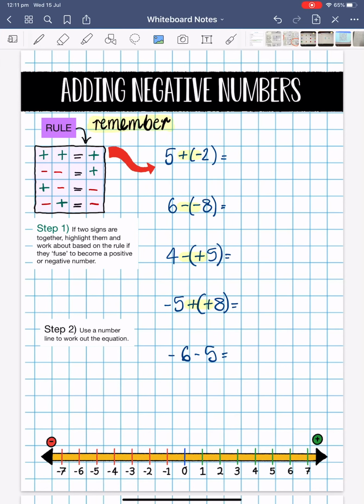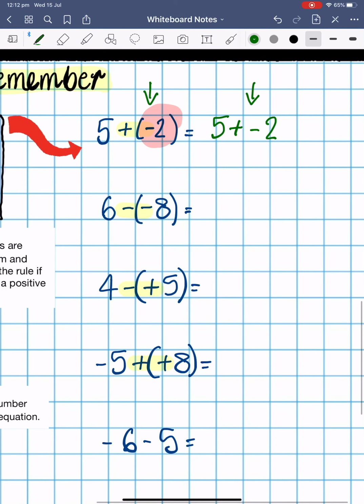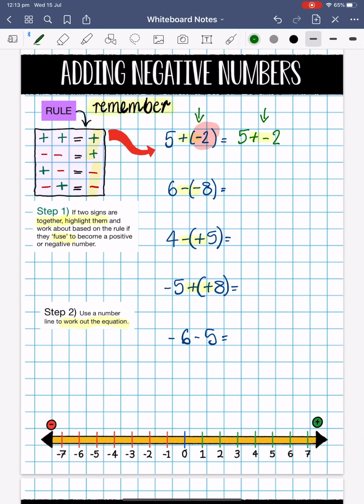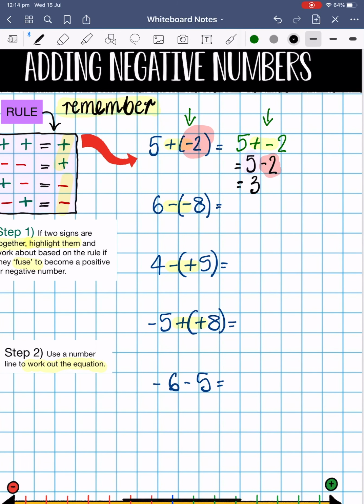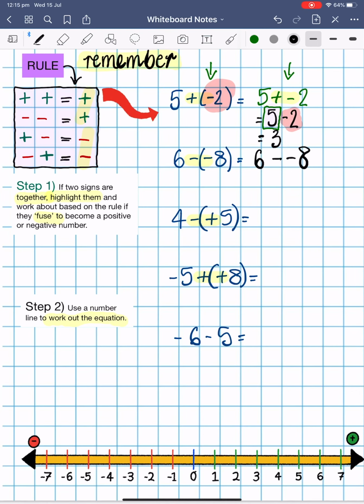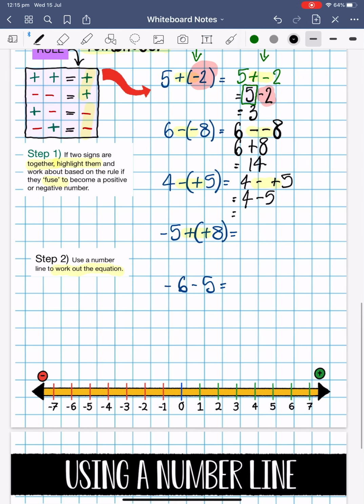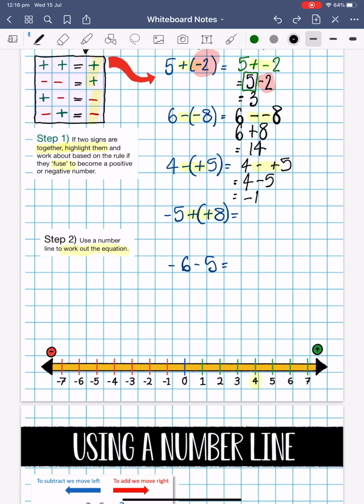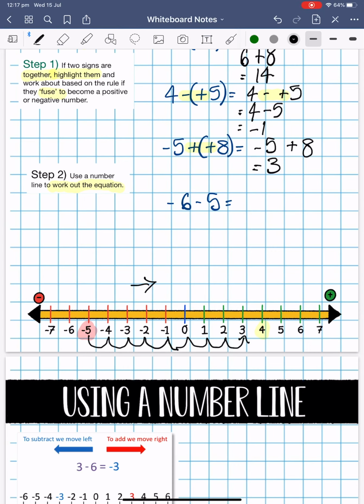Year 7 Maths. Adding and Subtracting Negative Numbers.